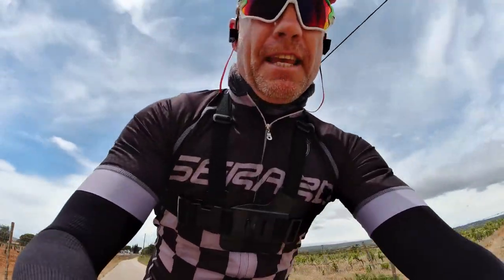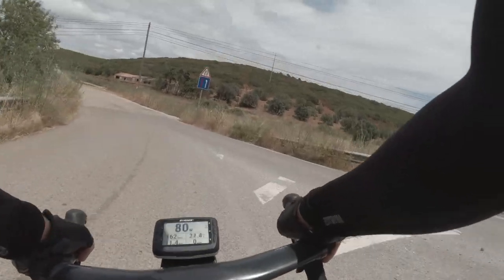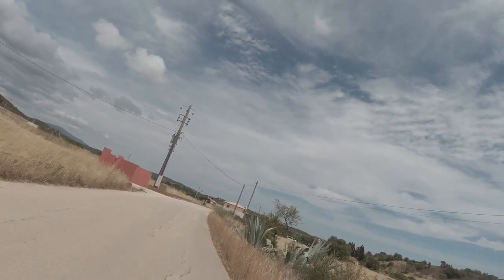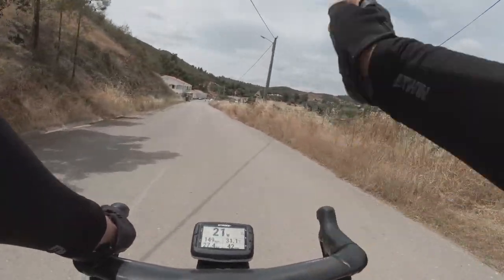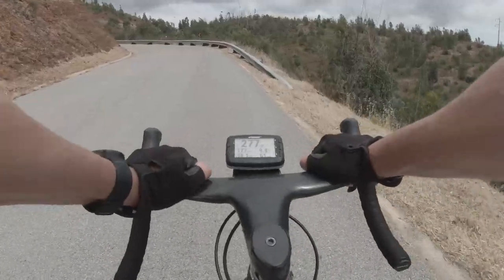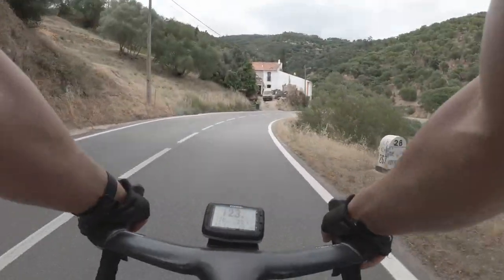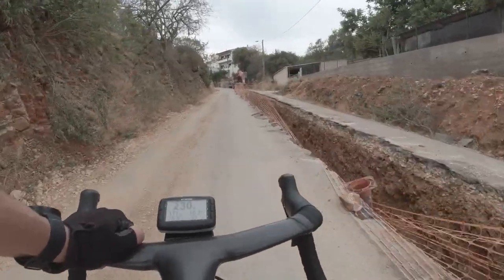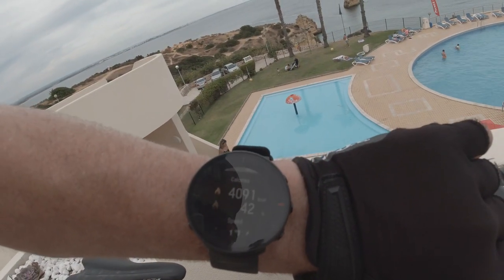dji osmo action review (KINDA)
This is the longest ever vlog iI have done. It was supposed to be a review of the DJI Osmo  Action, but I left in the whole route I did on the bike ride, so I remember it the next time. Everything is straight out of camera. The opening part is in HDR, the rest is Cine -D , audio has wind cancellation on , apart from the bit to camera at the end. All in all its a great camera in a tiny package. Its the first action camera I has used and the start up time to record I think is its best feature, I did miss anything I wanted to record